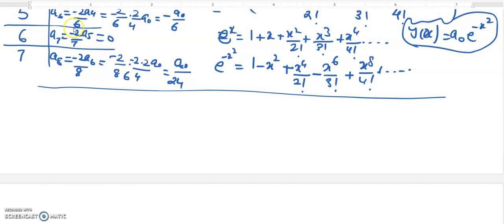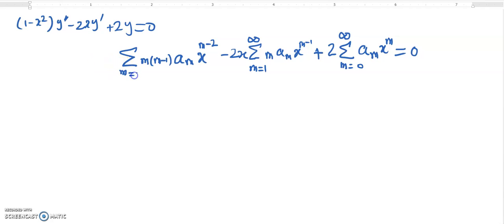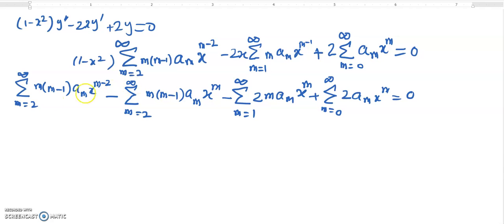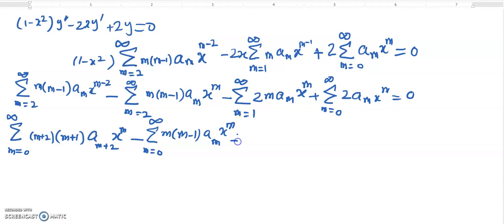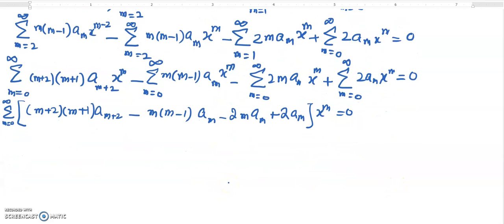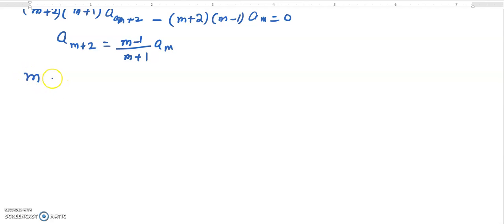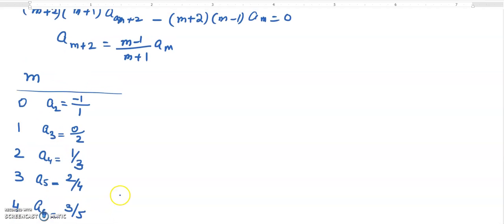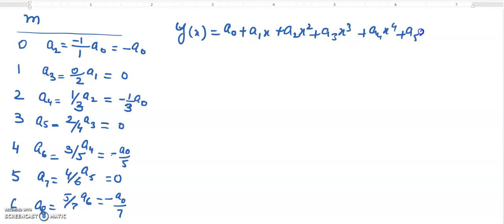Power Series for ODE clip 5